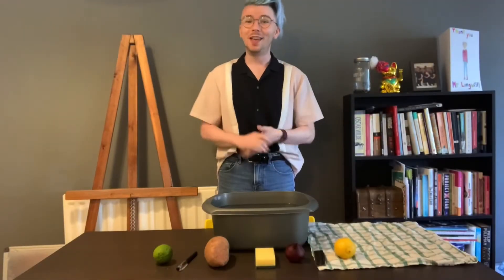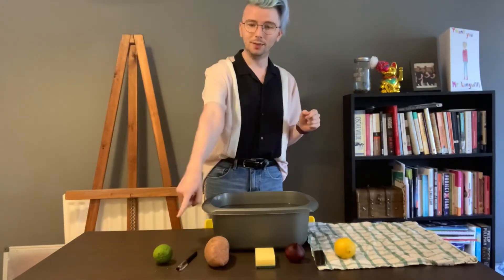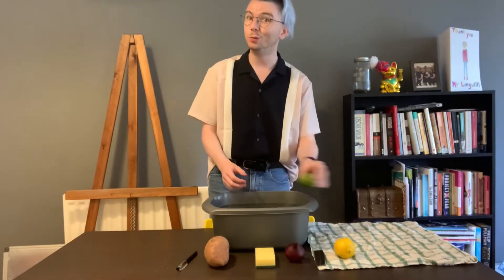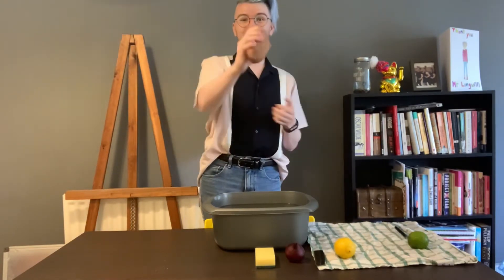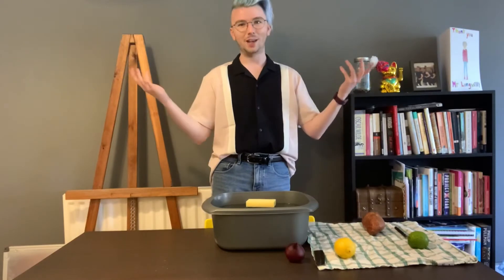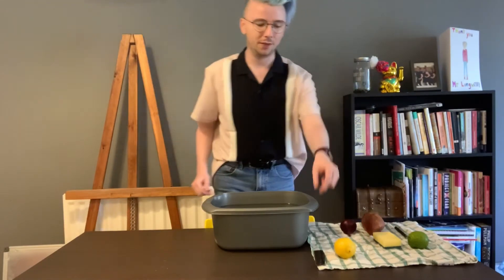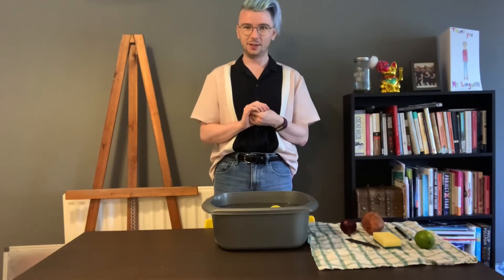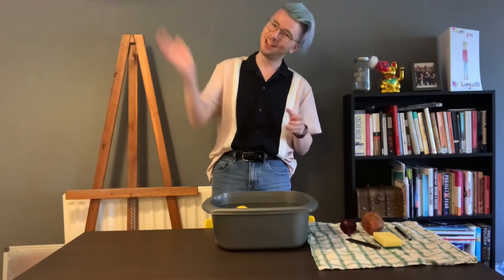Sinking And Floating: An Experiment With Household Objects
🌊WILL IT SINK OR WILL IT FLOAT 🌊

This week we explore the scientific area of sinking and floating and discovering what items have buoyancy!

For this experiment you will need a container of water (I used a basin but you can use a sink, bath or anything that holds water) and items to find out if they sink or float!

I use a lime, a pen, a sweet potato, a sponge, a red onion, a comb and a lemon!

Can you guess if each item sinks or floats before I put it in the water! Let me know how many you guess correctly in the comments below!

Take care and enjoy the rest of your day!